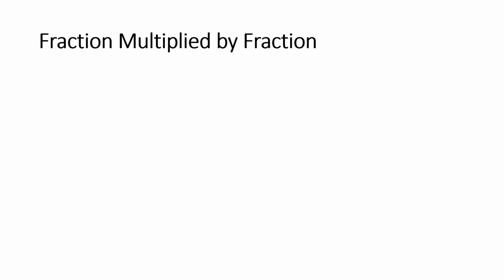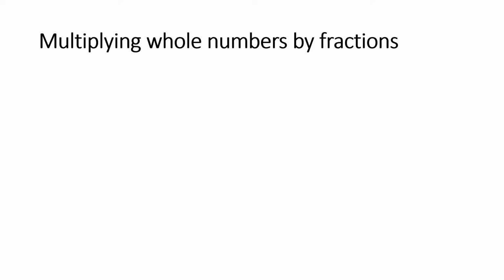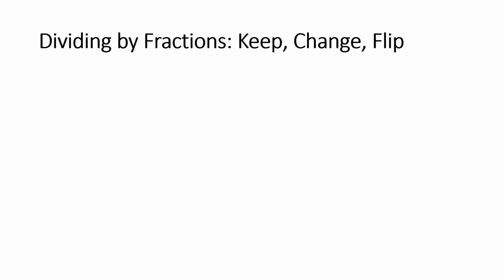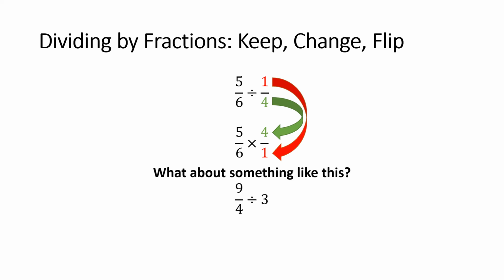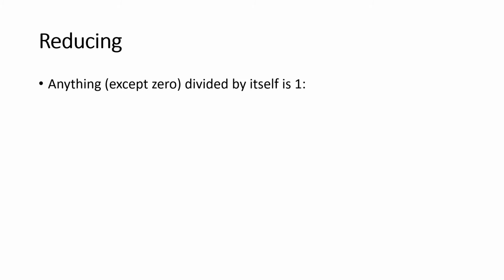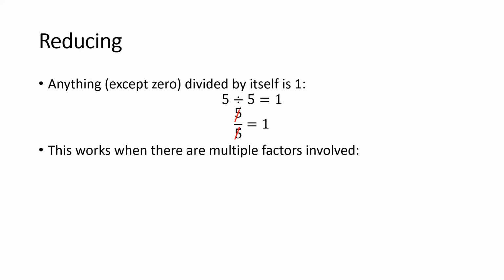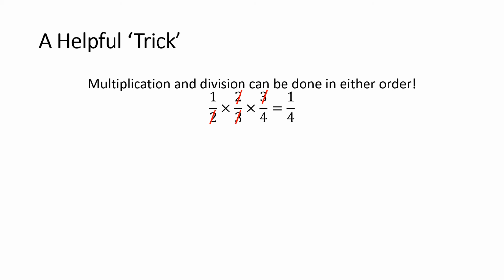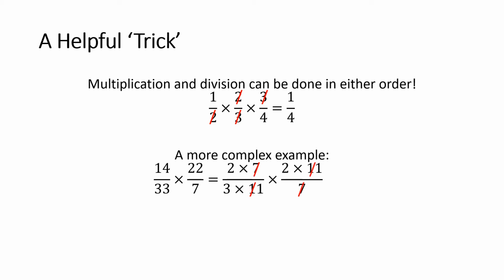Multiplying and Dividing Fractions